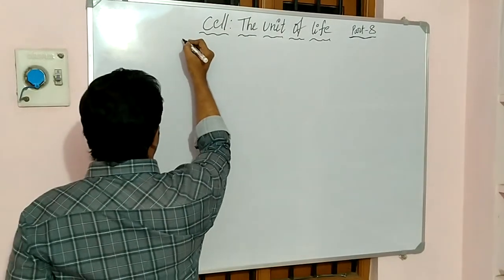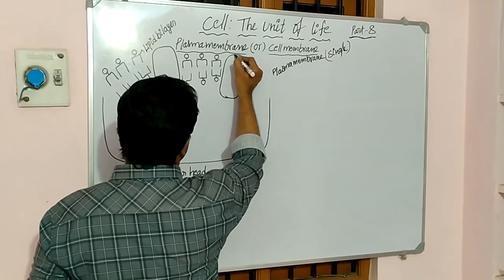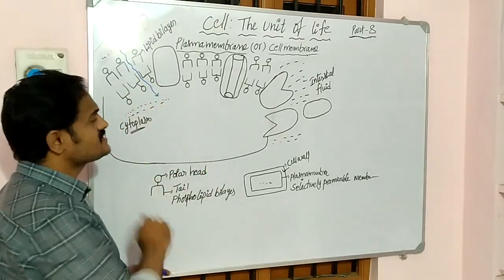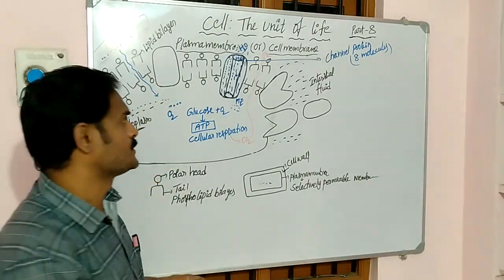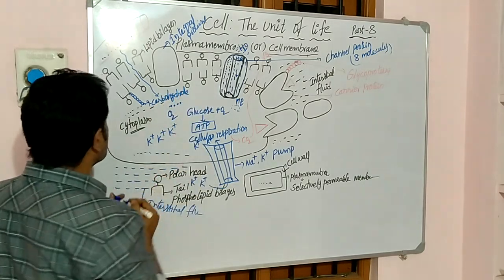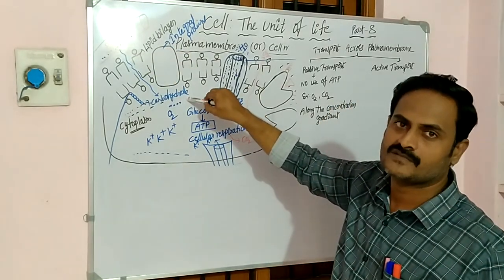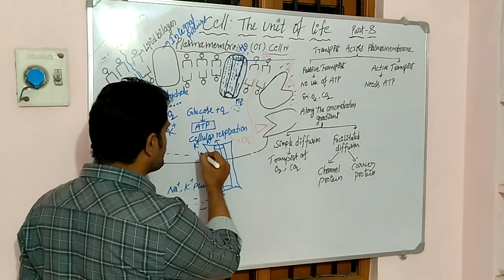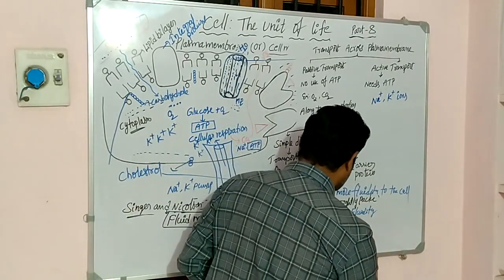Plasma membrane l Cell membrane l Fluid mosaic model Transport across cell membrane l plasma protein